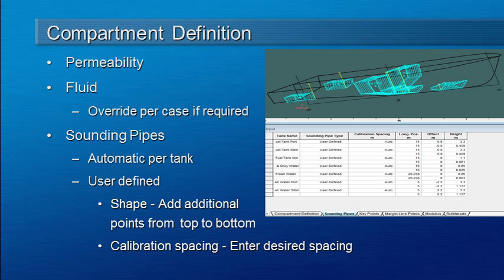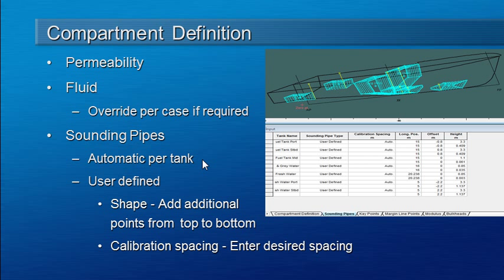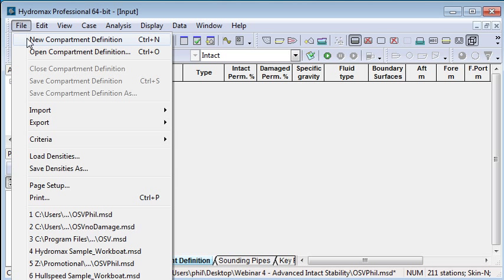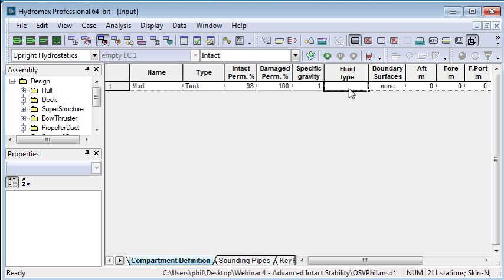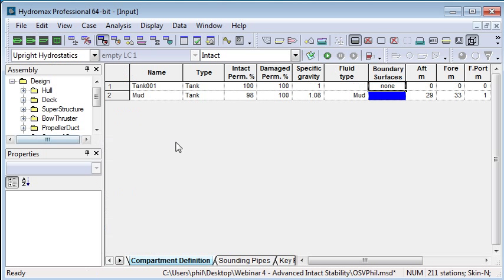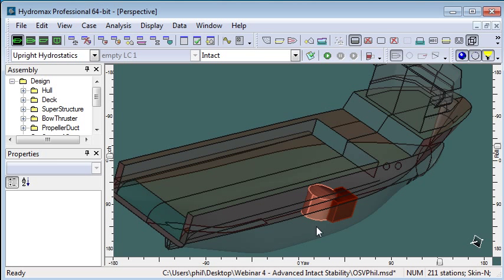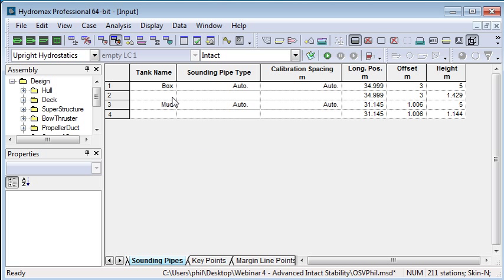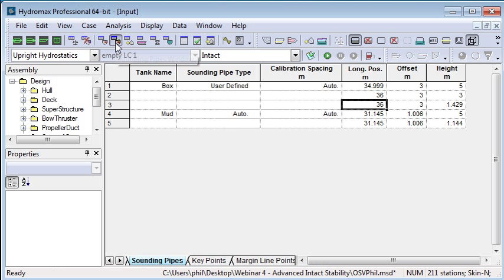Tanks And Sounding Pipes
This video shows how to define tanks in Hydromax including sounding pipes and settings for tank calibrations.